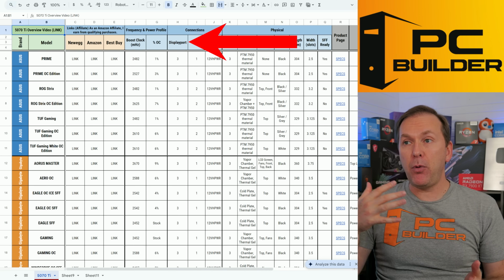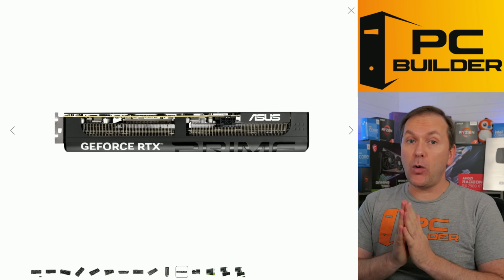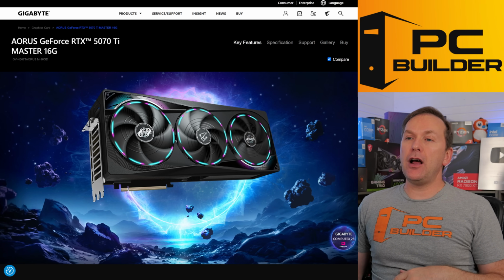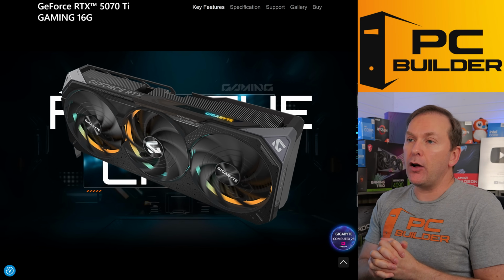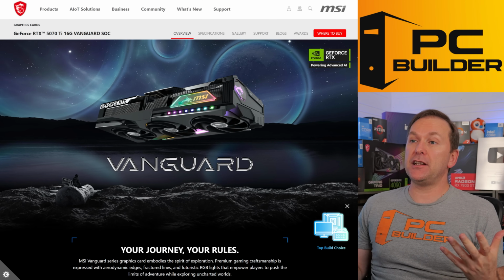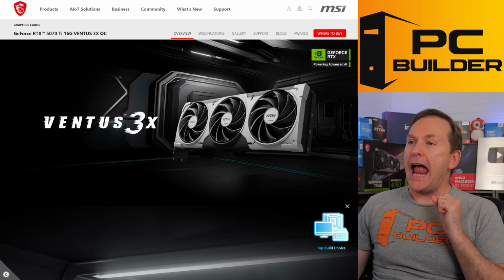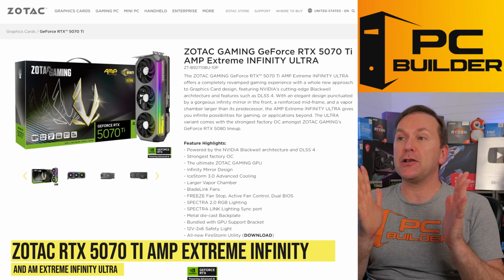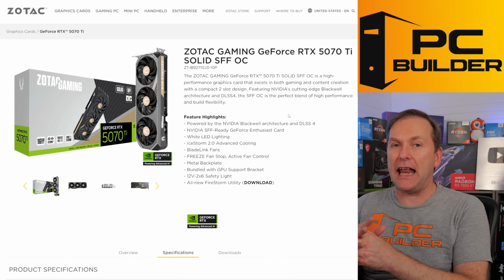DON'T BUY WRONG! 🛑 Every RTX 5070 Ti Model - Specs & Features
Every NVIDIA GeForce RTX 5070 Ti Model reviewed including specs and features. We cover every RTX 5070 ti model from ASUS, Gigabyte, MSI, PNY, and Zotac.🔻Click More For Links🔻

Every NVIDIA GeForce RTX 5070 Ti Model reviewed including specs and features. We review the Max OC, OC, and base specs, RTX 5070 Ti performance, features, and pricing. We cover every RTX 5070 Ti model from ASUS, Gigabyte, MSI, PNY, and Zotac. The Fastest RTX 5070 Ti, best RTX 5070 ti, cheapest RTX 5070 Ti, budget 5070 Ti, and white 5070 Ti models, and more!

Best RTX 5070 TI Prices February 2026
$989 RTX 5070 ti plus free game

ASUS RTX 5070 Ti
Tuf OC

Eagle Ice
Eagle OC SFF
Gaming OC
Windforce

MSI RTX 5070 Ti
Gaming Trio OC
Inspire OC
Shadow
Shadow OC
Ventus
Ventus OC

AMP Extreme INFINITY ULTRA
SOLID
SOLID OC
SOLID CORE OC
SOLID CORE OC White Edition
SOLID CORE SFF

00:00 Every RTX 5070 Ti Model
0:55 Stock vs OC vs MAX OC
2:01 NVIDIA SFF Certification
2:27 ASUS RTX 5070 Ti Features
3:33 Prime RTX 5070 Ti
5:27 TUF Gaming RTX 5070 Ti
7:15 TUF White
7:28 ROG Strix RTX 5070 Ti
9:11 Gigabyte RTX 5070 Ti Features
9:49 (Fastest) Aorus Master RTX 5070 ti
12:18 Aero OC RTX 5070 Ti
13:27 Eagle RTX 5070 Ti
15:08 Gaming OC RTX 5070 Ti
16:50 Windforce RTX 5070 Ti
17:57 MSI RTX 5070 Ti Gaming Trio
20:32 Vanguard SOC RTX 5070 Ti
22:18 (Smallest) Inspire RTX 5070 Ti
23:50 (Cheapest) Shadow RTX 5070 Ti
25:46 Ventus RTX 5070 Ti
27:09 PNY RTX 5070 Ti Models
27:46 ARGB OC Triple Fan & Plus
28:20 Non-RGB OC Triple Fan & Plus
30:23 ZOTAC RTX 5070 Ti Features
31:04 AMP Extreme Infinity & Ultra RTX 5070 Ti
33:02 Solid RTX 5070 Ti
34:26 Solid Core RTX 5070 Ti
35:12 White Version
35:29 (Thinnest) Solid SFF RTX 5070 Ti
36:28 RTX 5070 Ti Deals